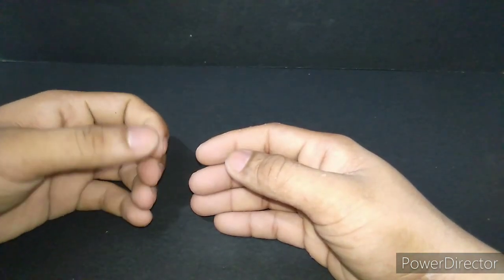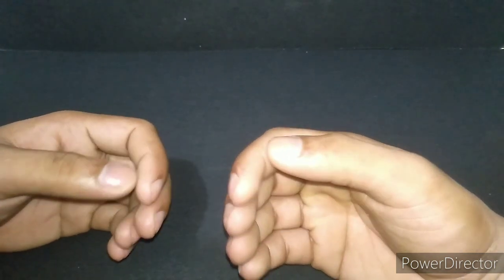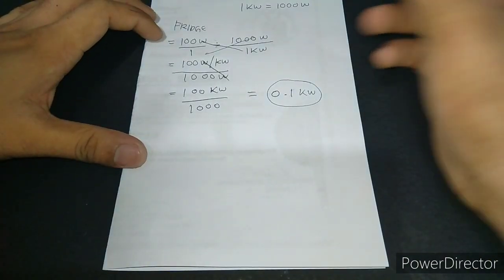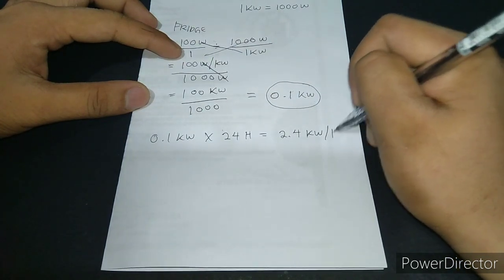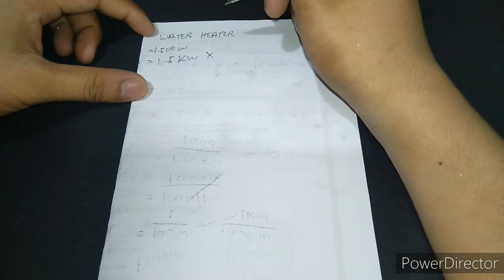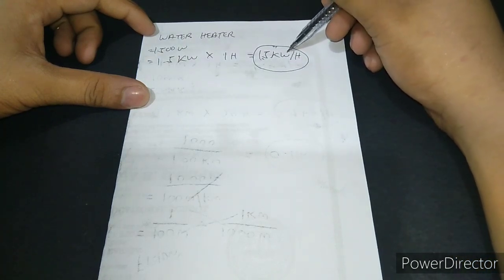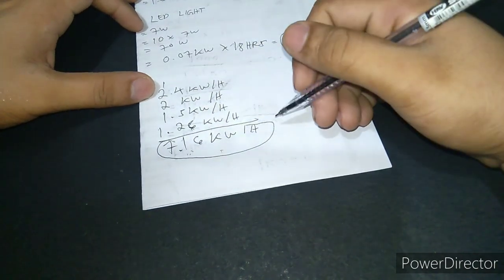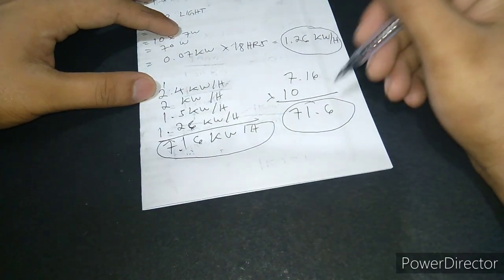How to compute your daily electrical consumption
In this video i will be illustrating a step by step guide on how to compute or estimate your daily electrical consumption.

This is not 100% accurate due to some unnecessary factors that may occur within a device cause by fluctuations, electrical surge and etc.